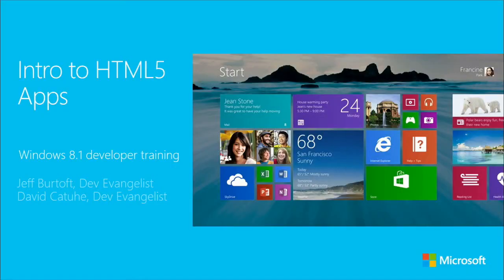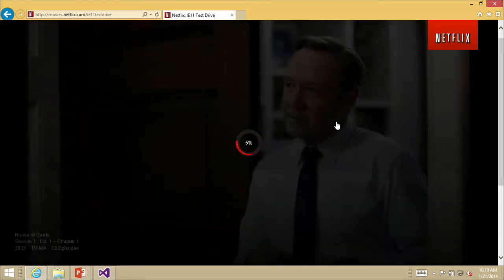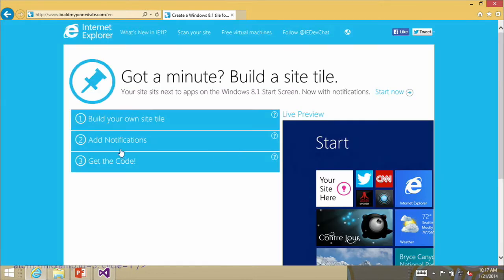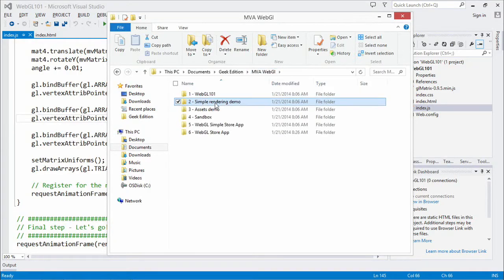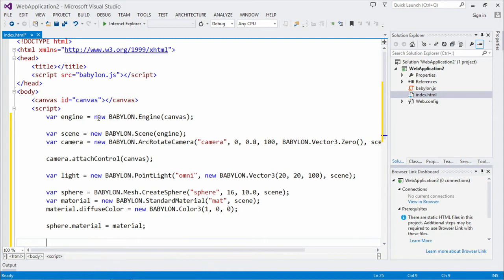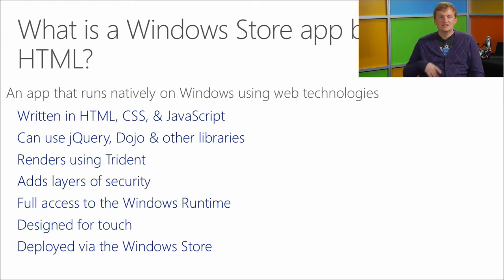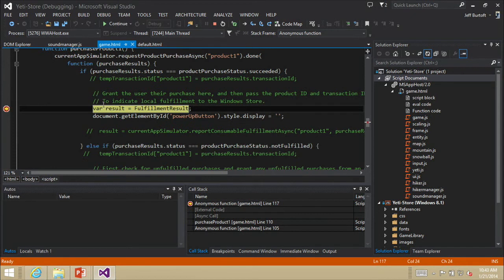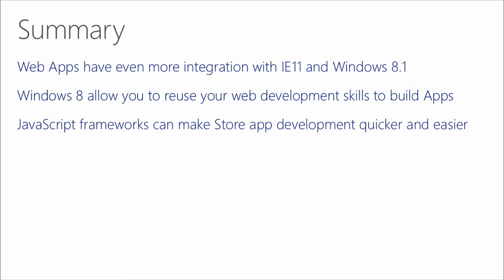02 - HTML and WebGL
HTML, CSS, and JavaScript work together to enable a great first-class app development model on Windows. When you combine these technologies with WebGL and libraries like Babylon JS, you can create amazing apps. See how to put these technologies to great use.